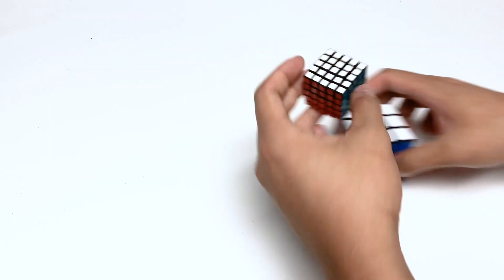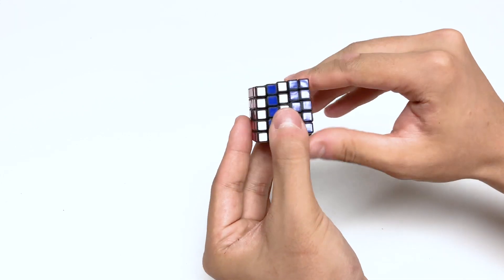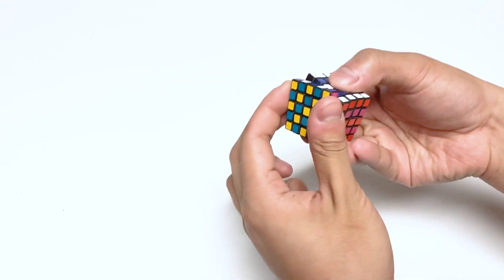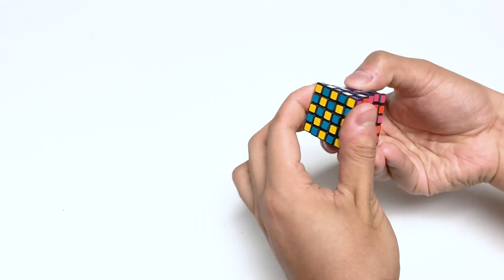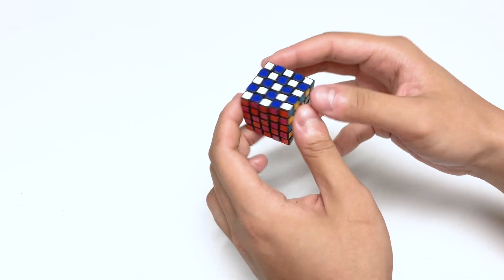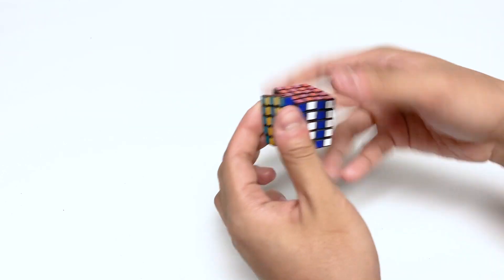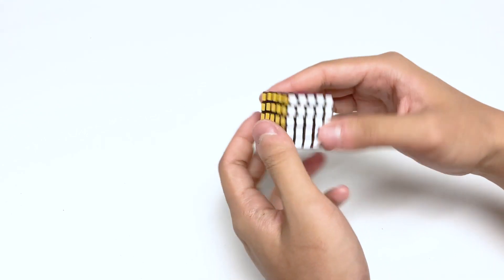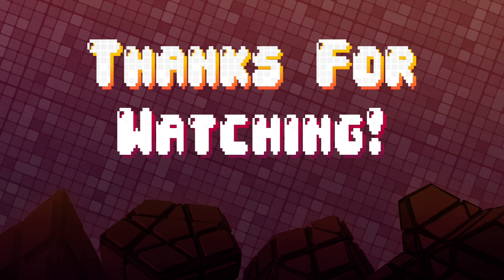Micro 5x5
A small, 35mm FDM printed 5x5. Exactly what the title suggests.